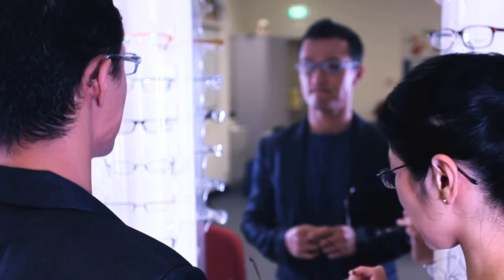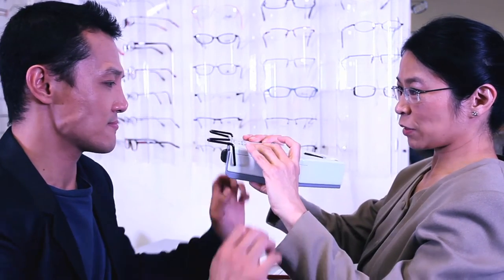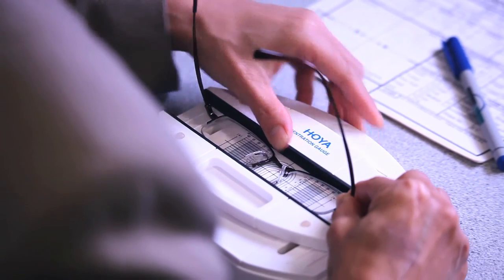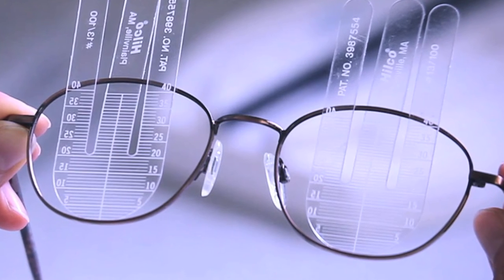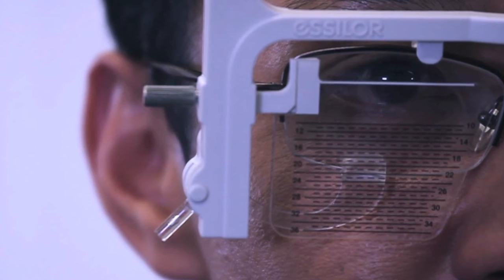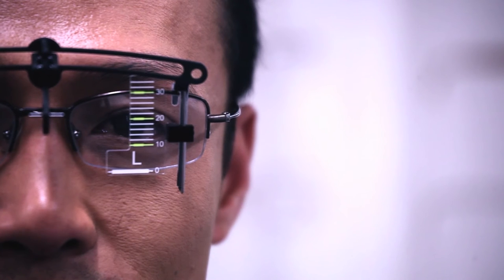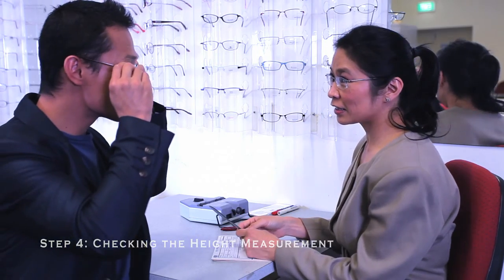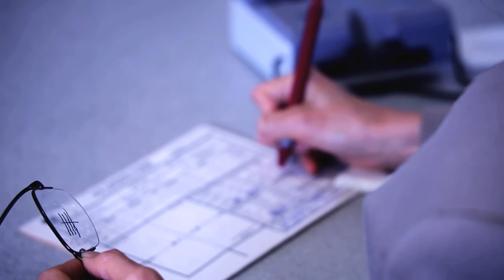Facial Measurement / Measurement methods - Video 4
adjust the frame
measure the monocular PD
measure methods
Hilco rules
Height measurement system